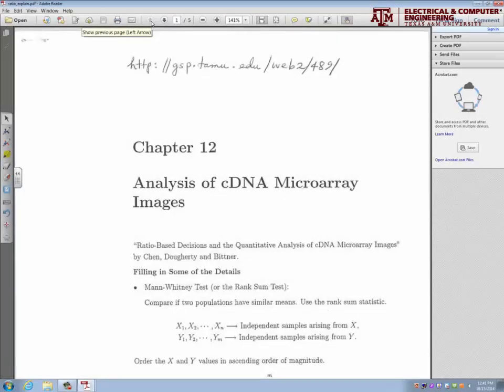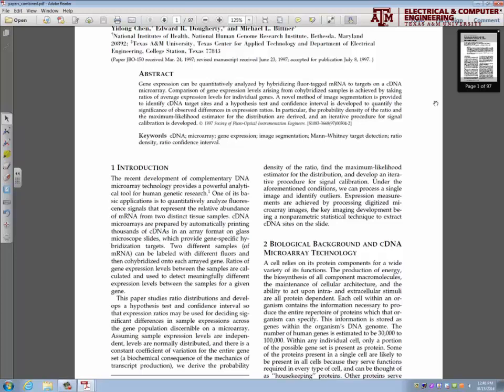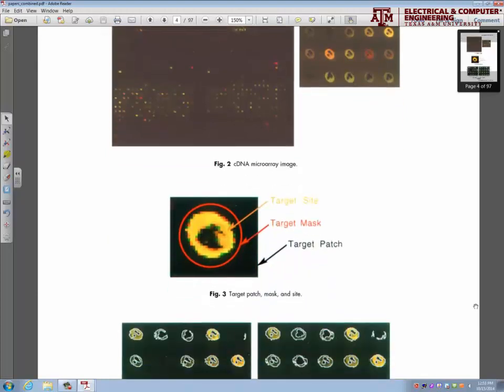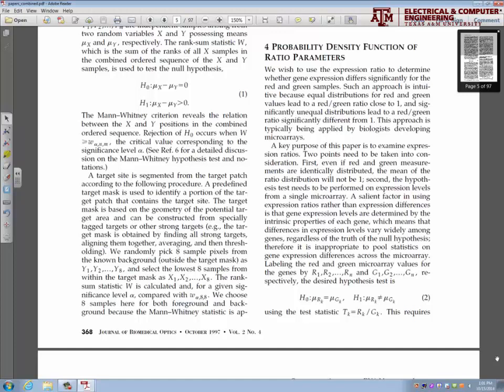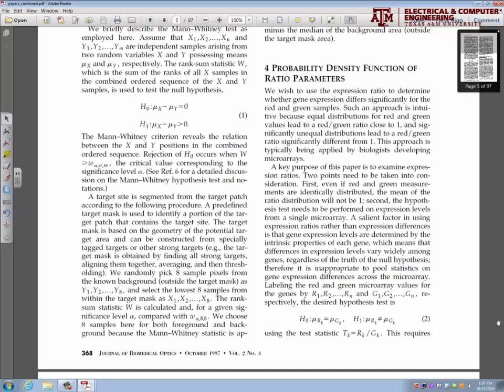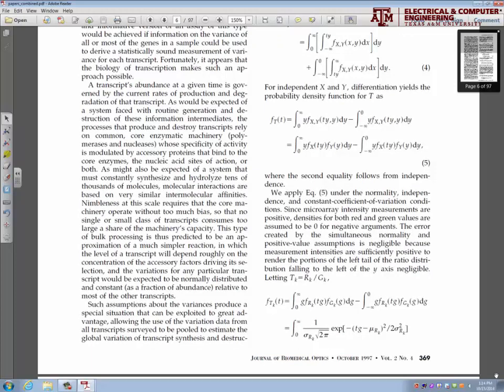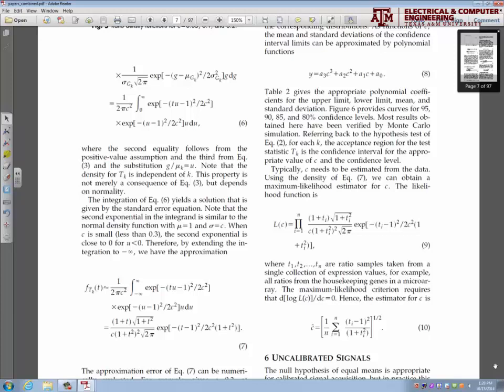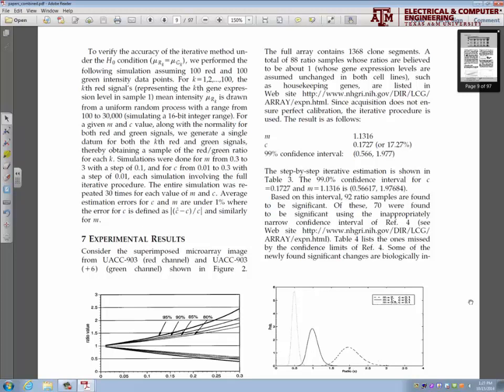ECEN 669 Lecture 19 - Aniruddha Datta